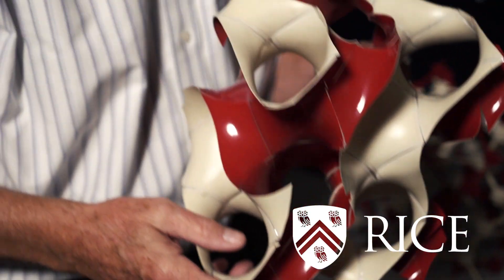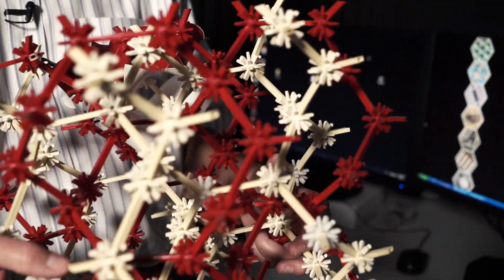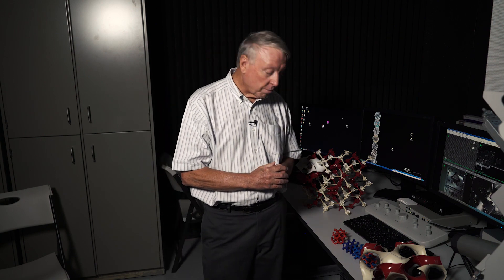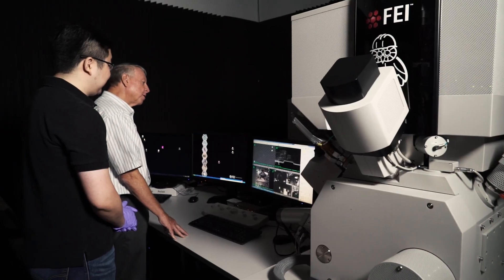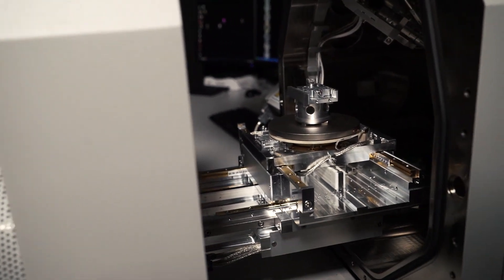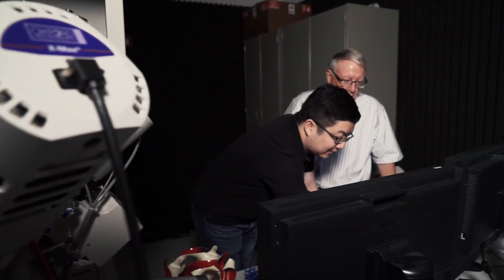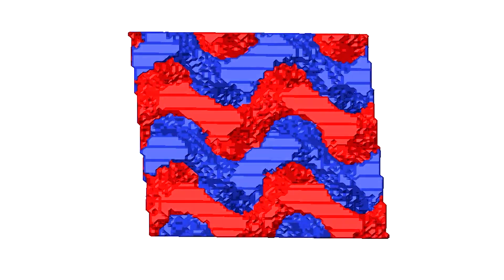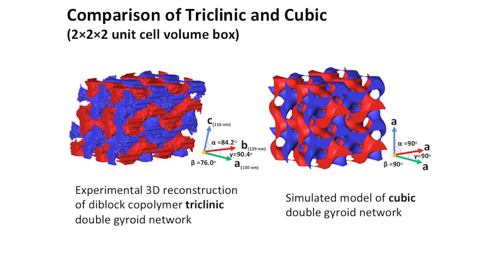Soft double gyroids are unique, but imperfect, crystals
What appears to be an impossibly complicated maze is actually quite simple. Two complicated mazes, intertwined but not touching, tell a different story.

Now imagine them on the nanoscale and made of soft crystals. Materials scientist Ned Thomas of Rice University's Brown School of Engineering has done more than imagine them — he and his lab have made and analyzed them, slice by nano slice.

Thomas and his team report in Nature their characterization of a soft-matter double gyroid. What they briefly thought would be a perfect double gyroid, its curving arrangement of nodes and rods repeating ad infinitum, was not to be. They found instead their hoped-for cubic construction was full of distortions.

A gyroid is a crystal based on triply periodic minimal surfaces, a geometry that allows its repeating form to spread out in three dimensions forever (or at least until constrained). They are sometimes found in nature; for instance, gyroids give butterfly wings their iridescence.